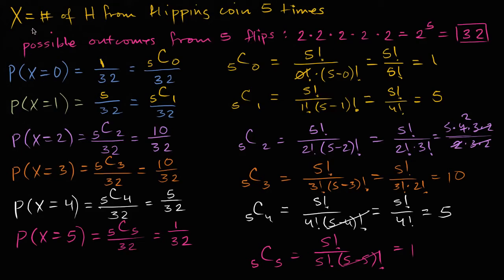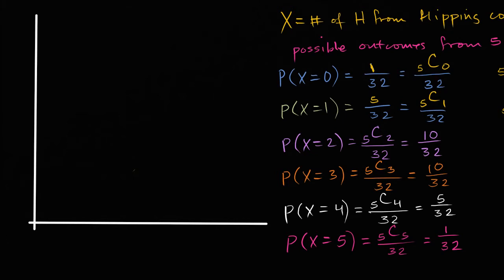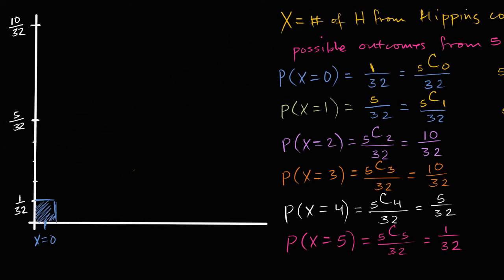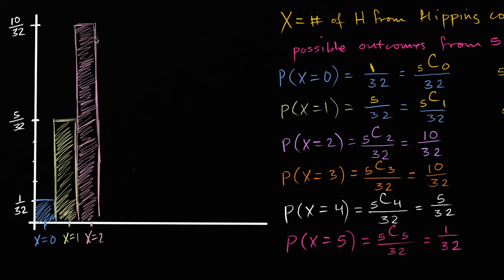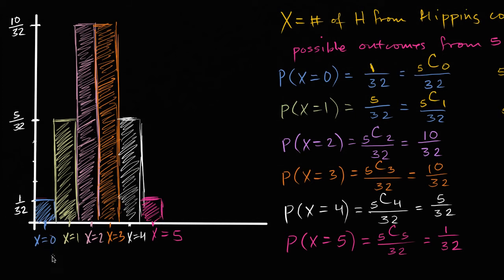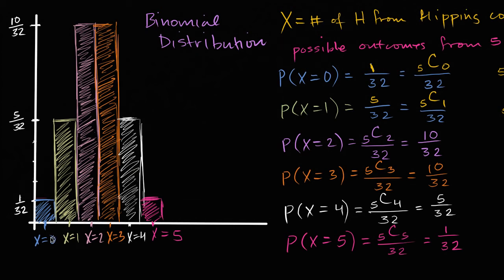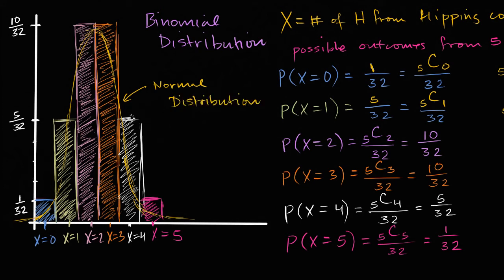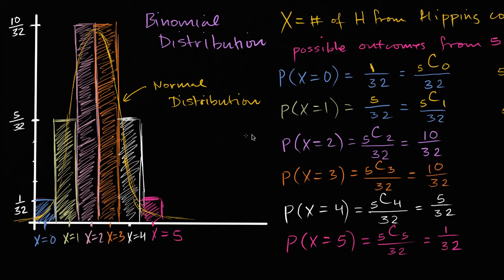Visualizing a binomial distribution